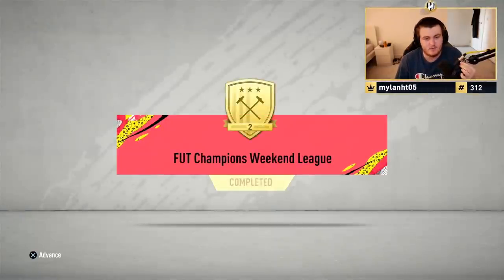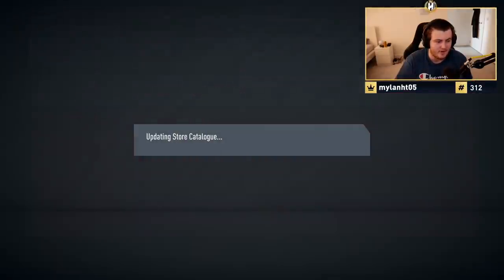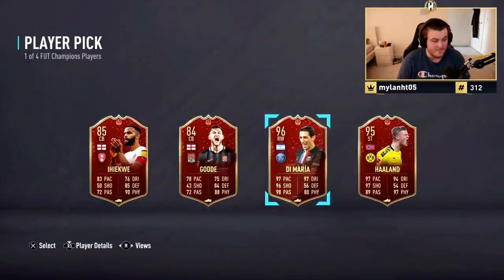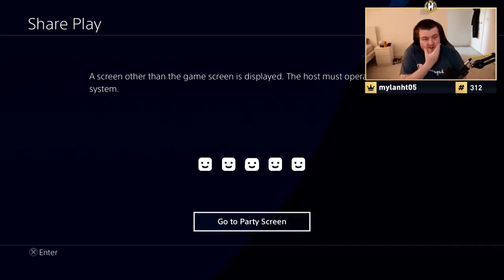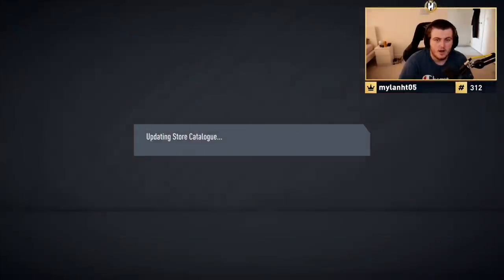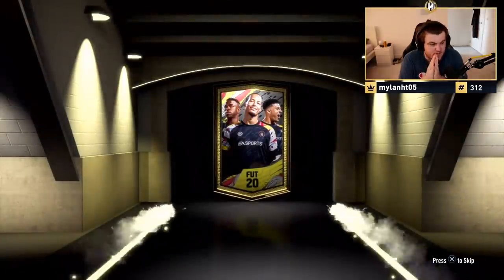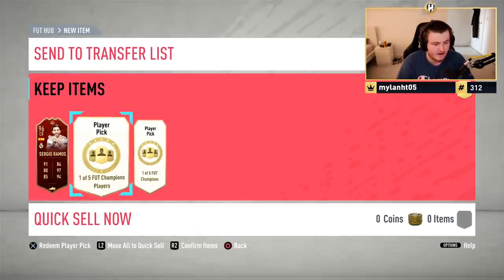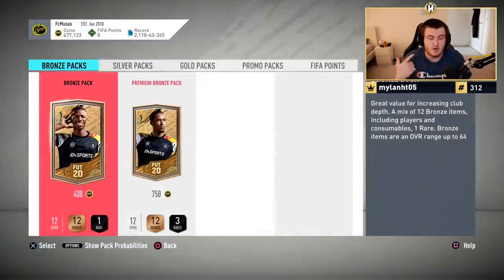BEST REWARDS OF THE YEAR! SUMMER HEAT FUT CHAMPIONS REWARDS! FIFA20 ULTIMATE TEAM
Fifa 20, Ultimate team, Summer Heat, FUT Champions, Rewards, Pack Opening, Insane, Weekend league, Champs, Packs, Luck, Red Picks